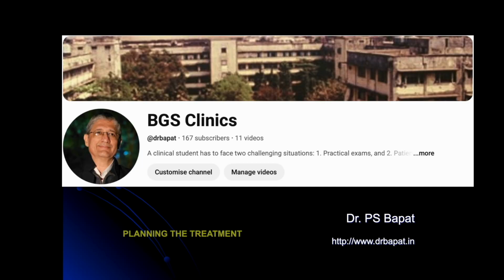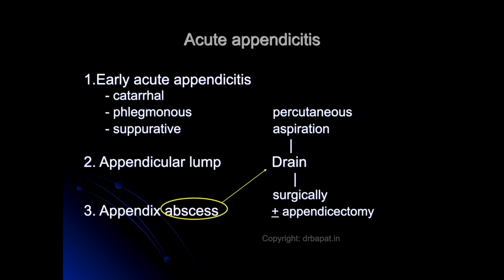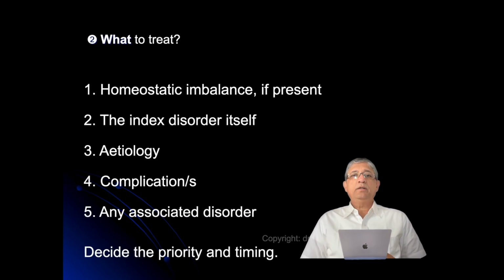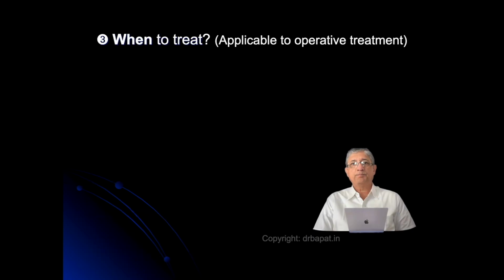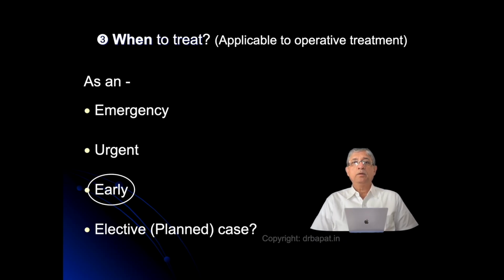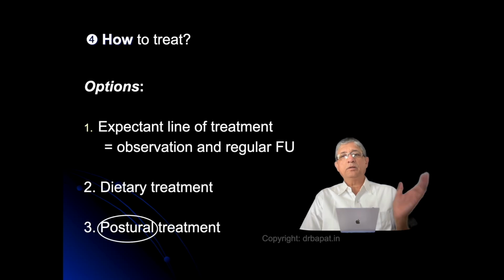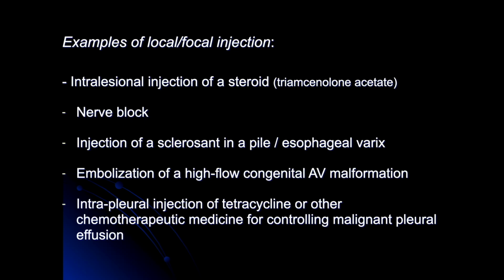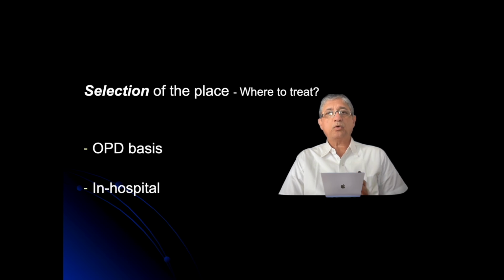Planning the treatment